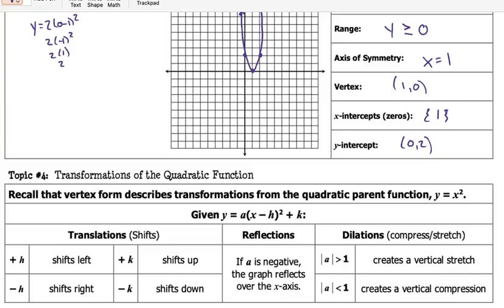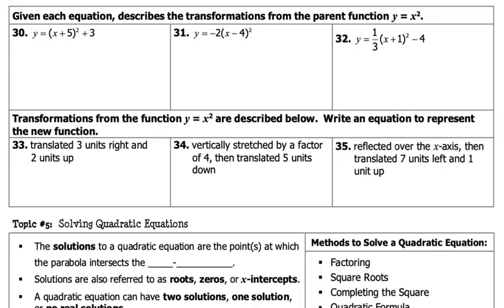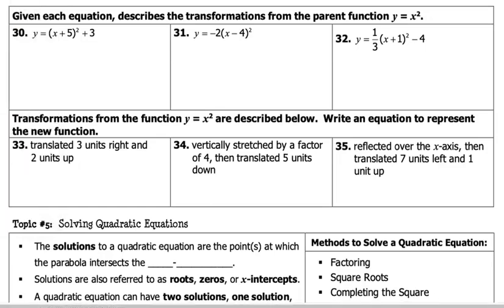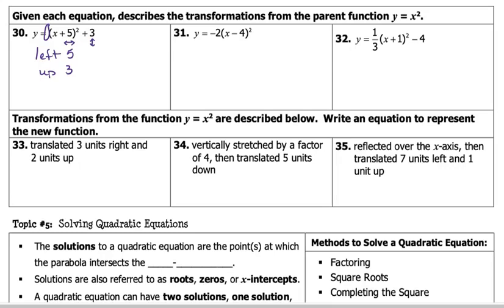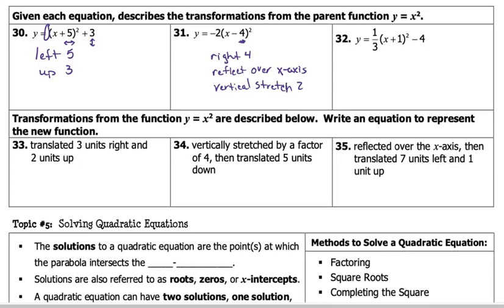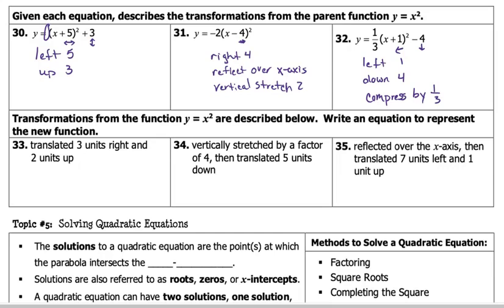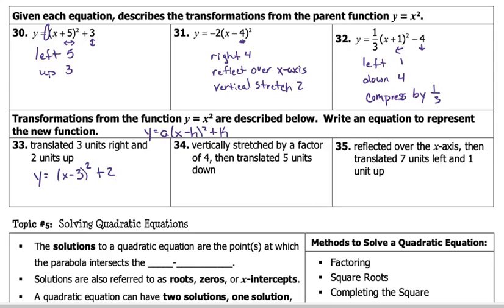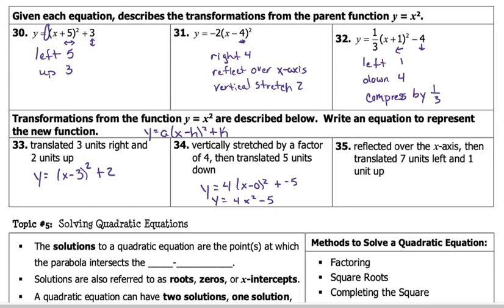Alg End of Year P 6 T 4 Translating